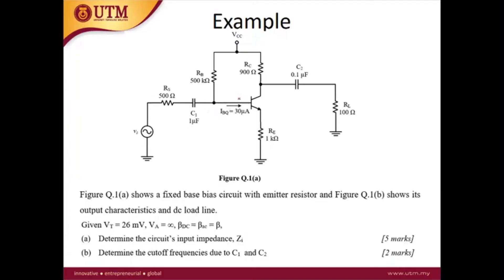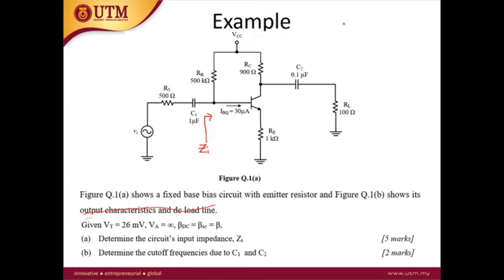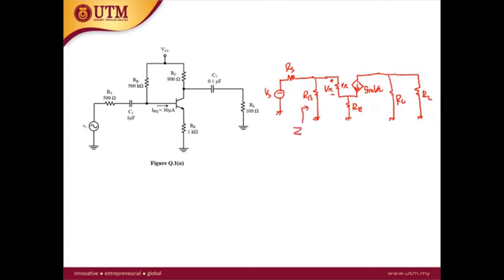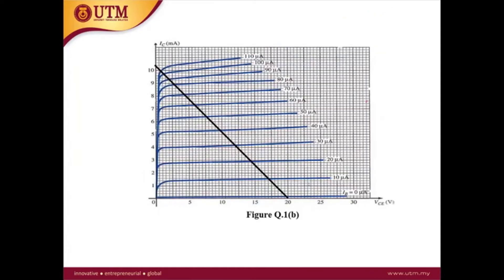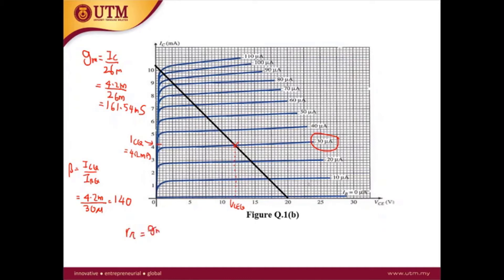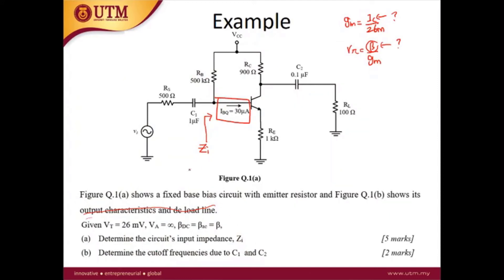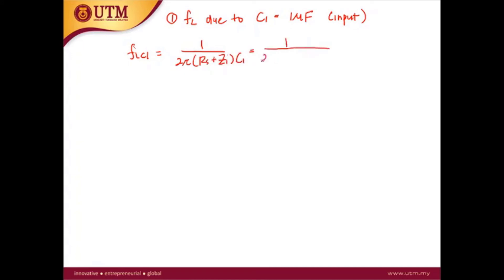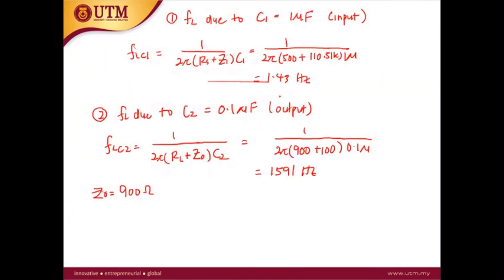BJT low frequency response Example | Electronic Devices | YSAG